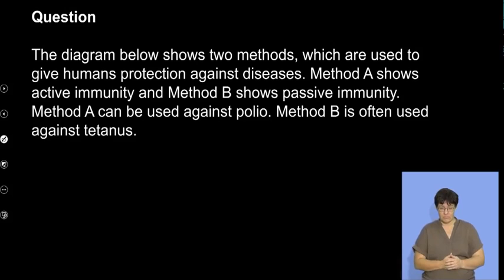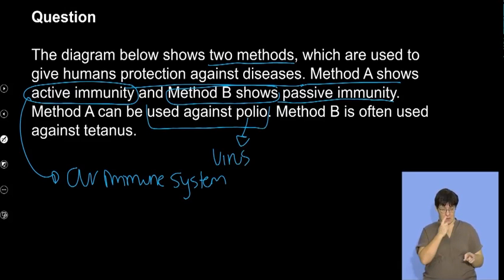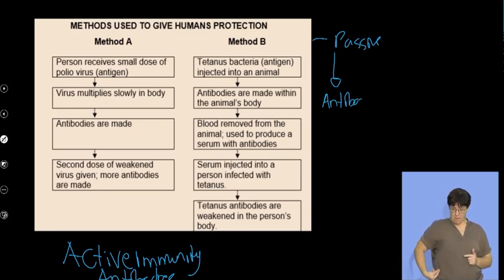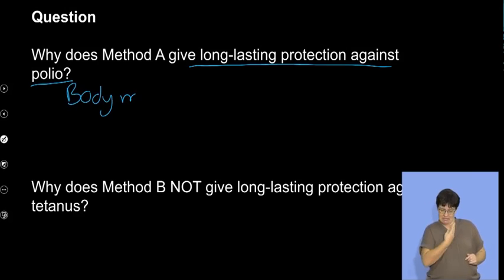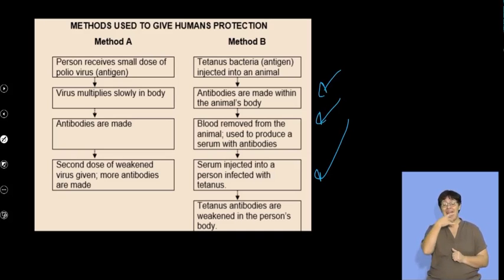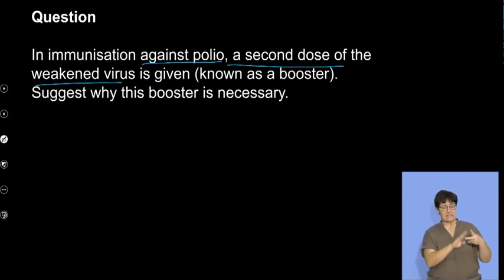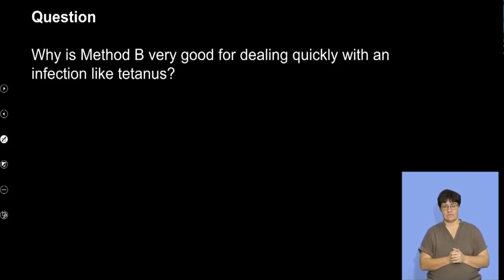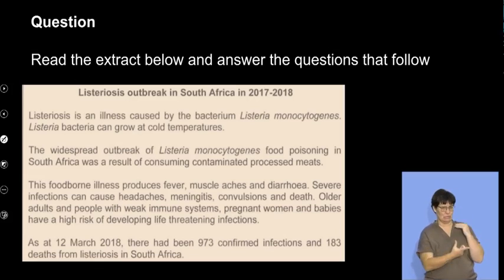Life Sciences Grd 11 Micro Organisms Revision S3